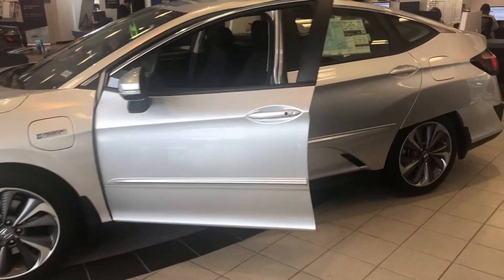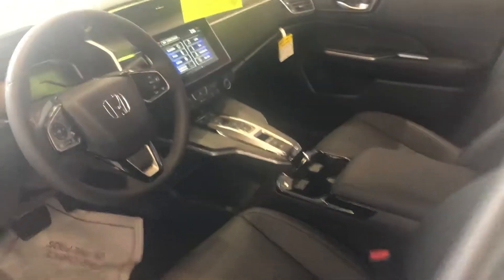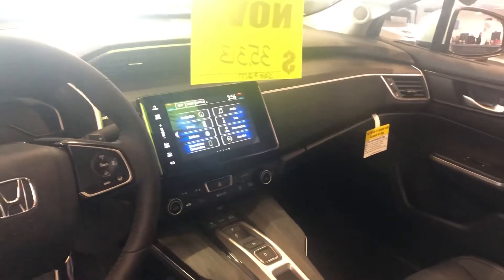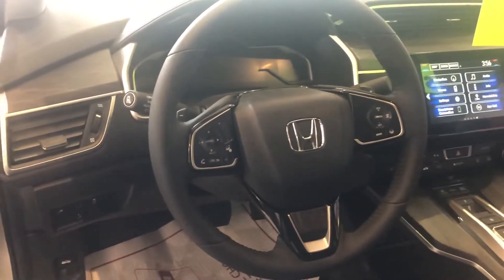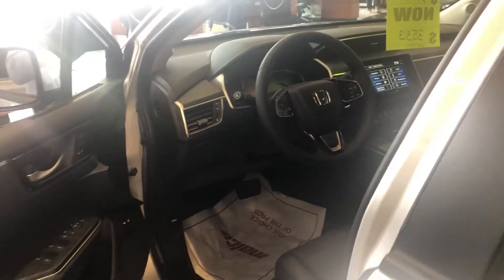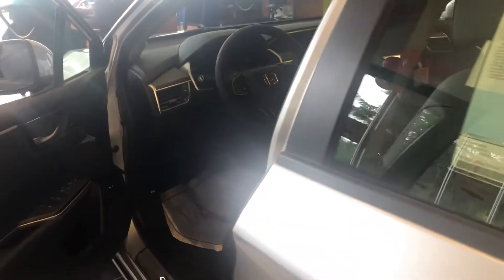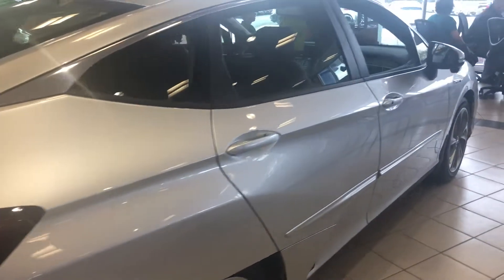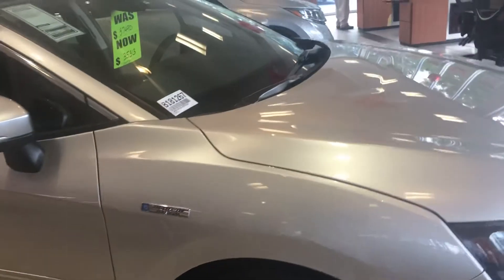2018 Honda Clarity touring demo for Shawn